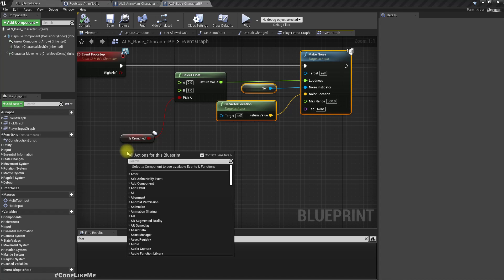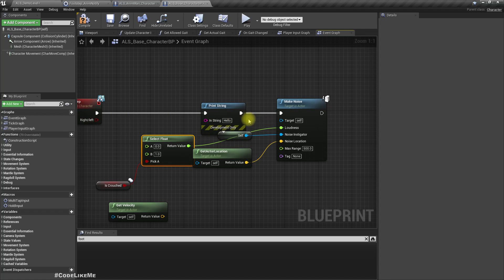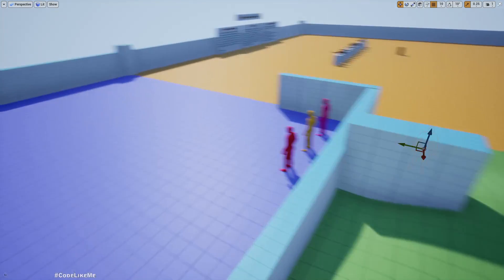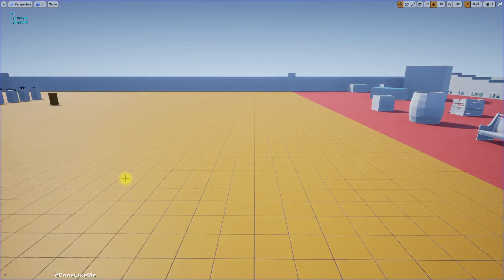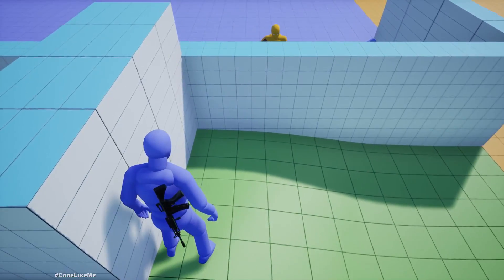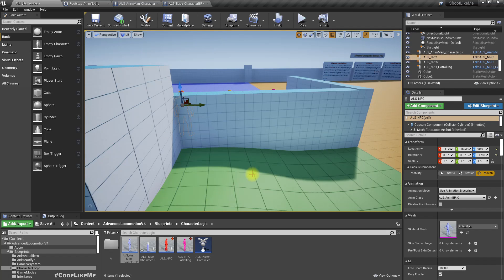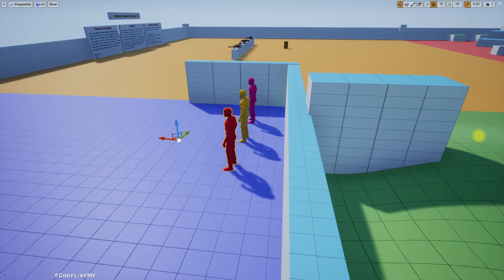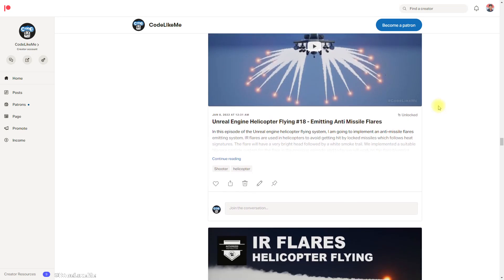Advanced Locomotion System #20 - Noise Range and Movement Speed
In this episode of the unreal engine advanced locomotion series, I am going to continue with the AI system of the enemy NPC characters. Here, we will work on how to change the noise range according to the character movement speed. Footstep sounds will occur not just when the character is moving, but also on other various occasions such as standing up from crouching. So, we have to consider the actual movement speed when making noises that are perceived by AI perception. Also, the range of noise should vary based on the movement mode. crouching should have a smaller range when compared to running.  These are the features we are going to implement today. All the behaviors will be handled through the AI behavior tree.